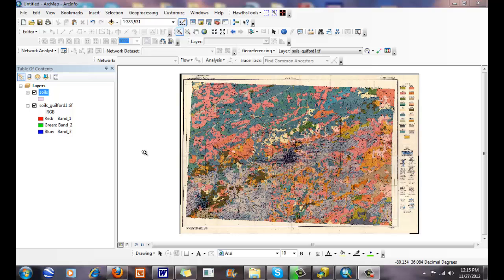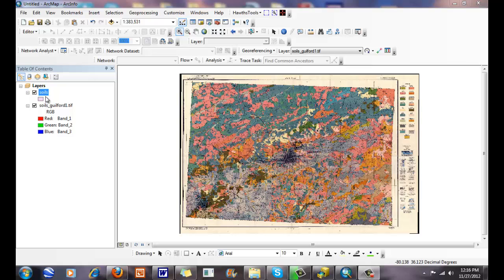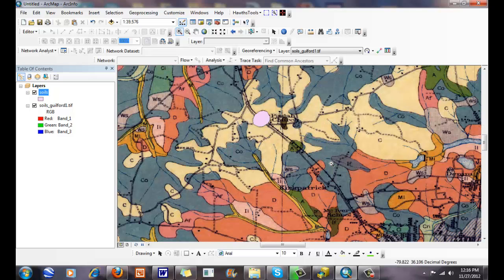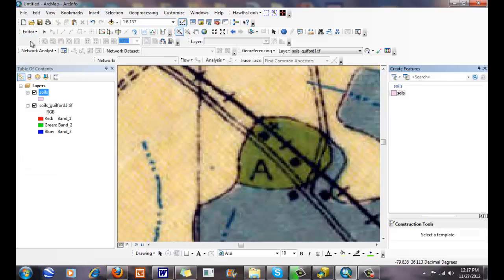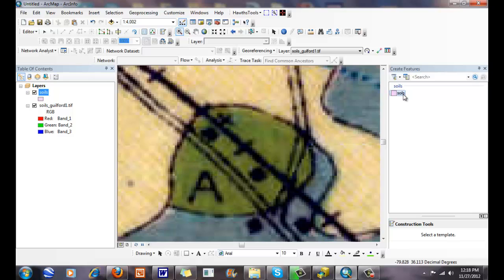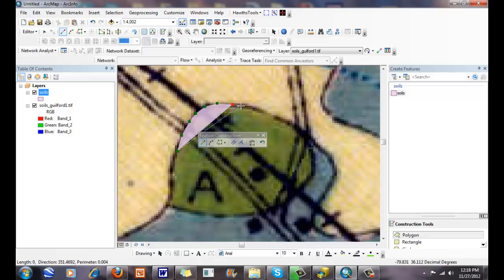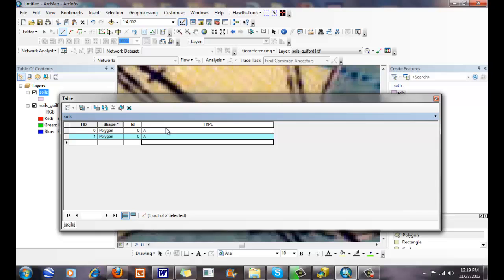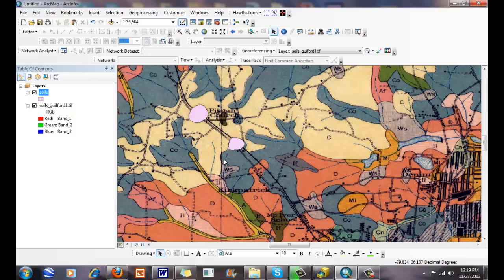Spatial Data Editing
In the process of digitizing, we literally 'trace' features, whether from imagery or another means in order to create vector GIS data.